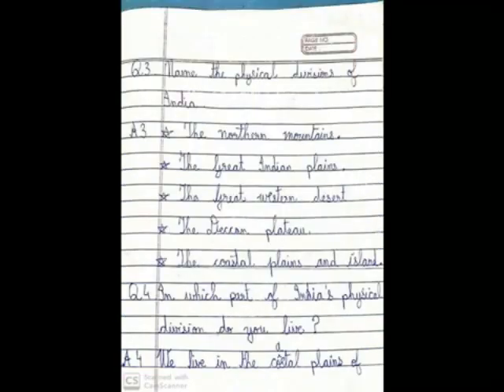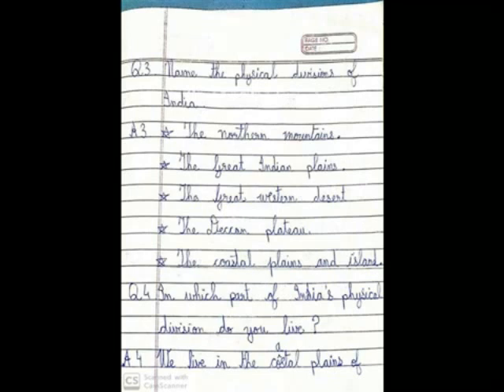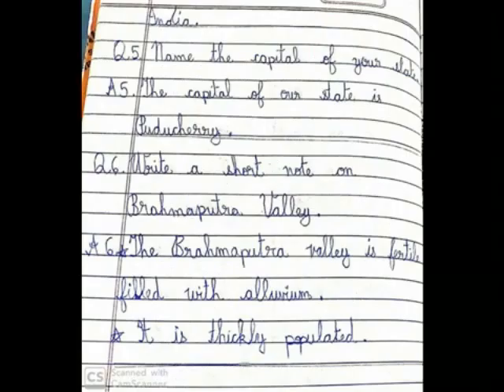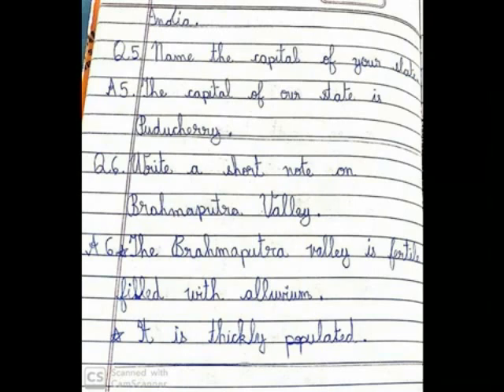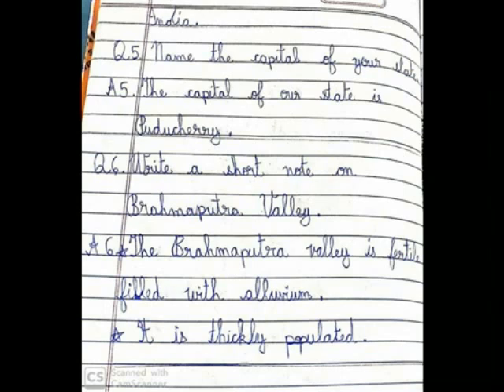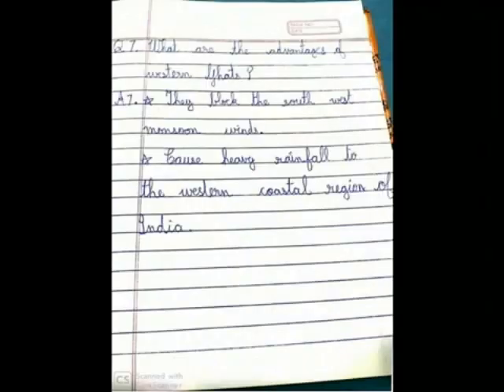INDIA PHYSICAL FEATURES QUES ANS